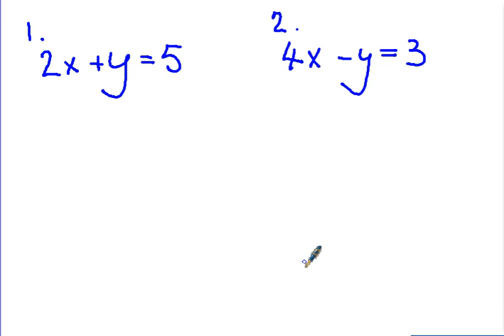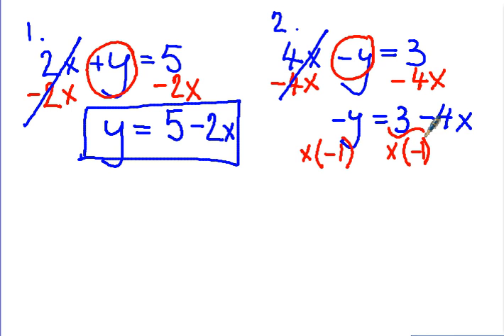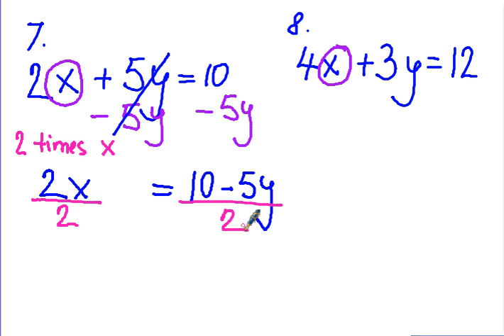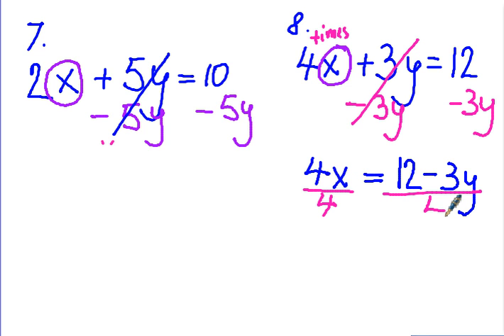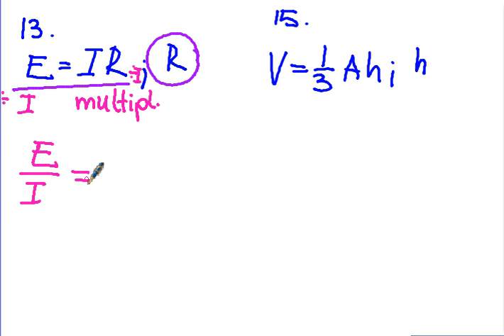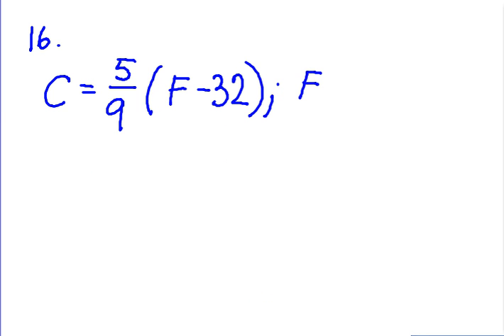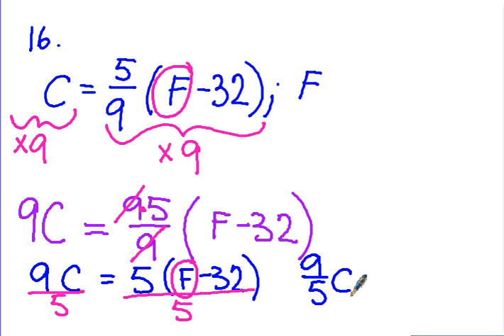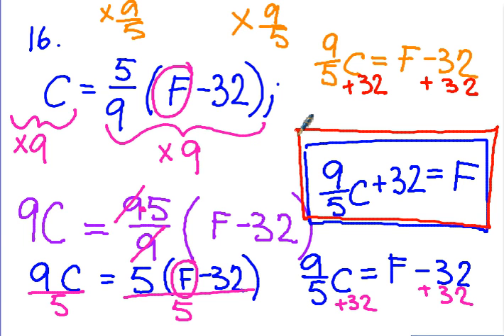Algebra 1, rewriting equations, solving for different variables